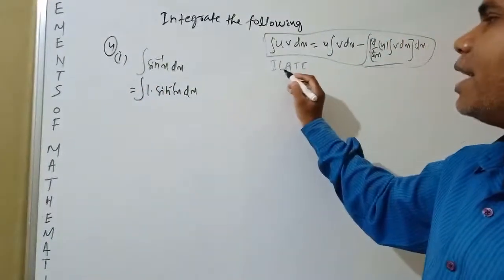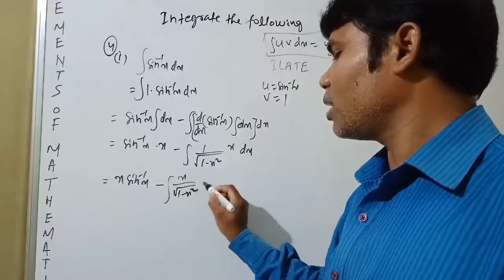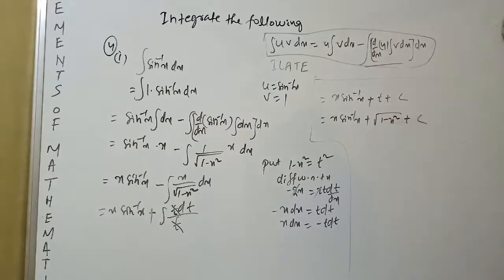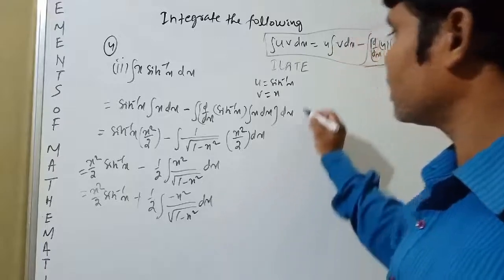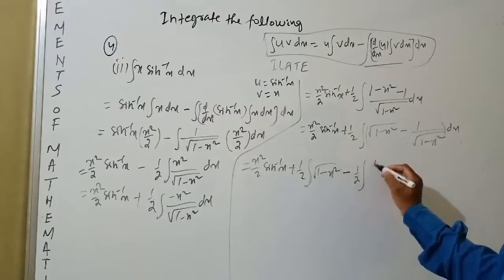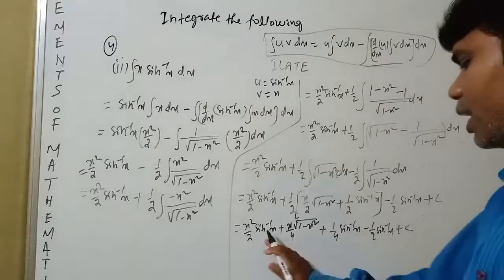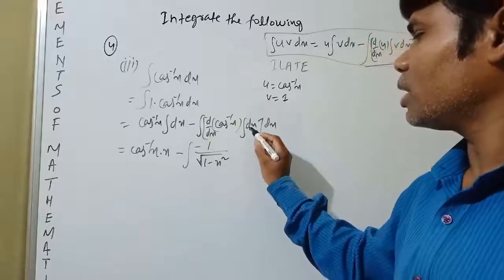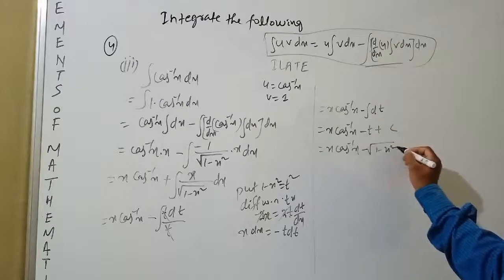beatthemaths Elements of mathematics integration exercise 9E no 4(i,ii,iii)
Exercise 9E
beatthemaths Elements of mathematics exercise 9 E no 4

Tripod stand

Tripod stand

Mobile Mount